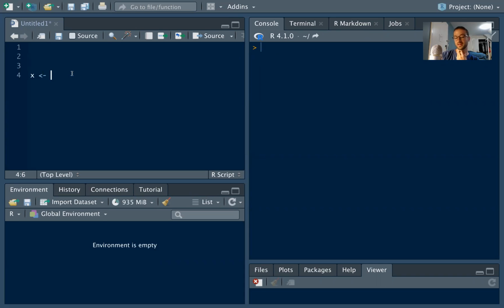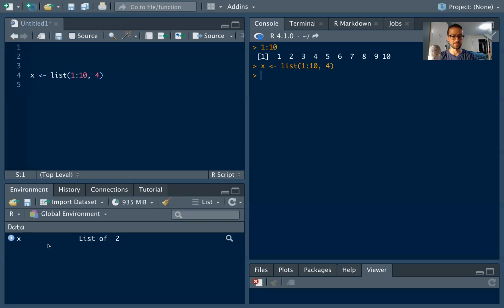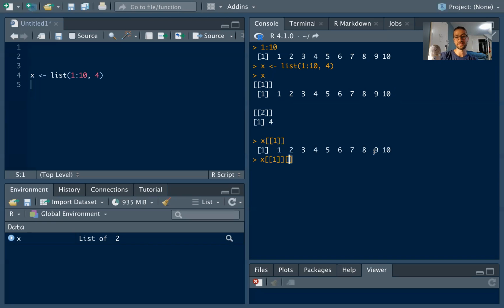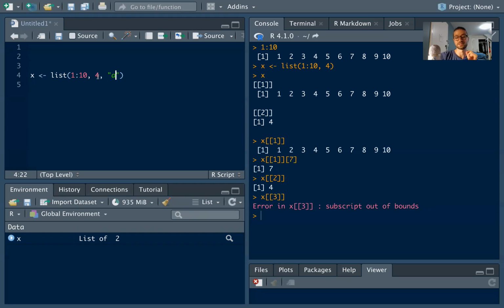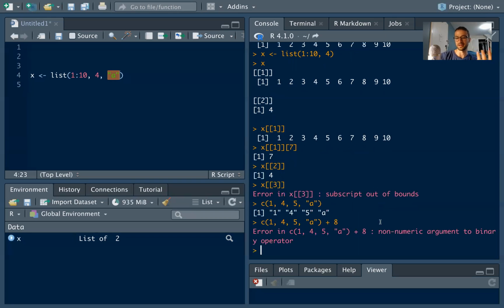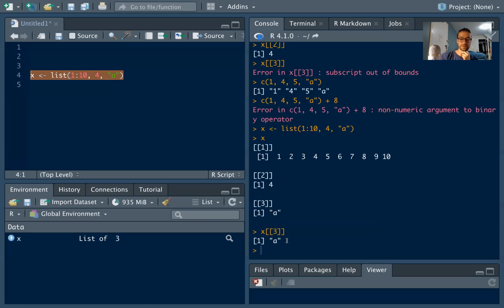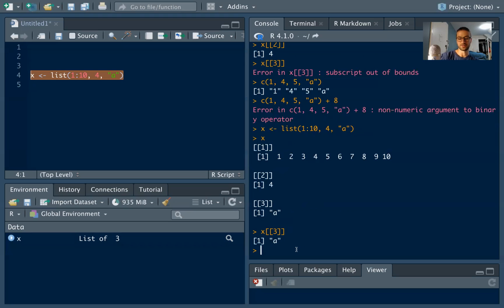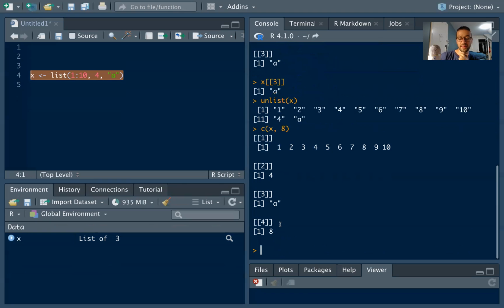Lists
In this video, we explore lists, which are crucial objects in R.